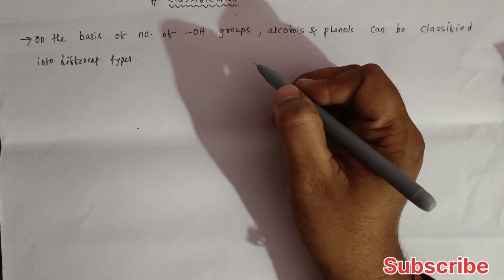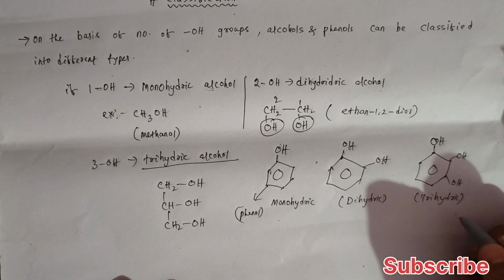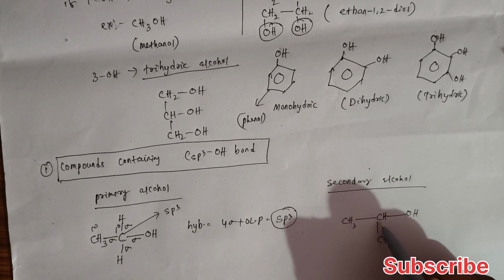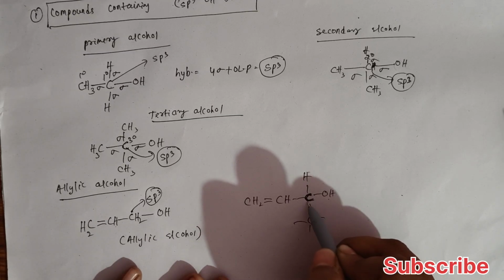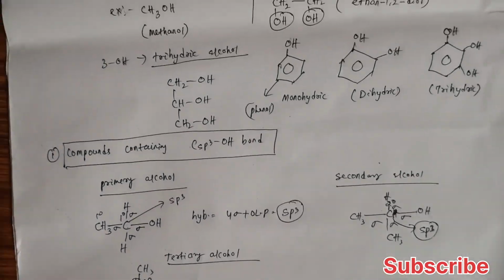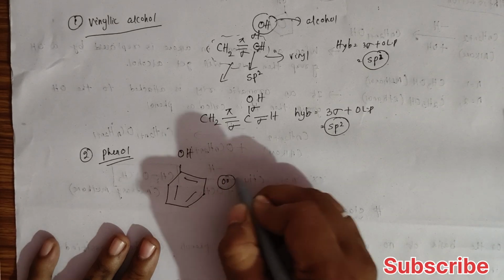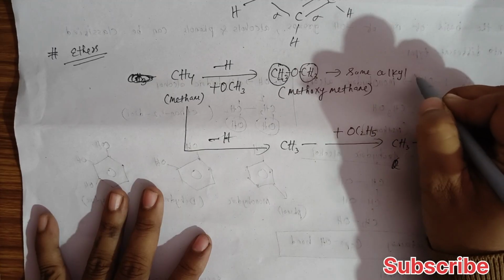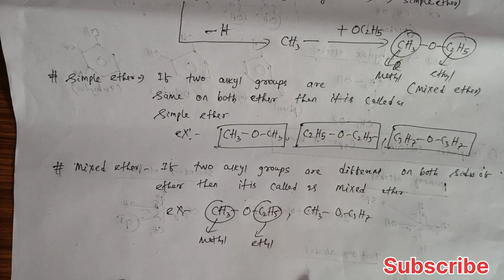CLASSIFICATION OF ALCOHOL,PHENOL & ETHERS